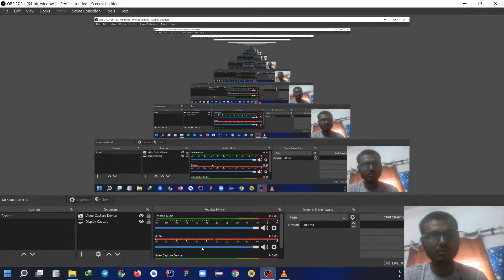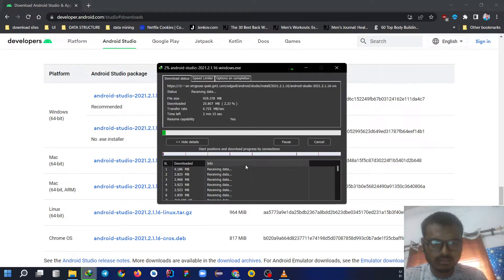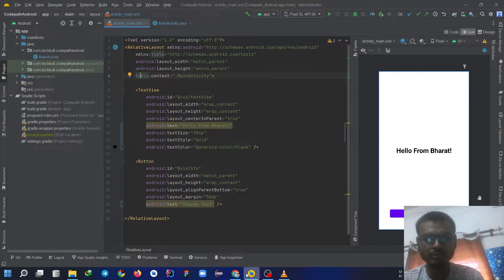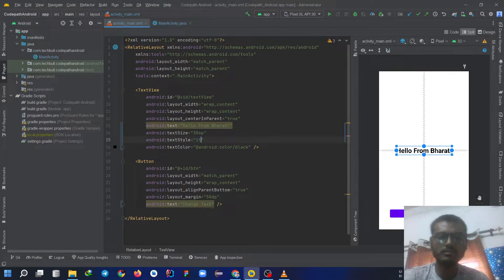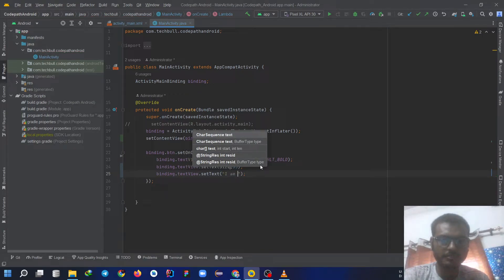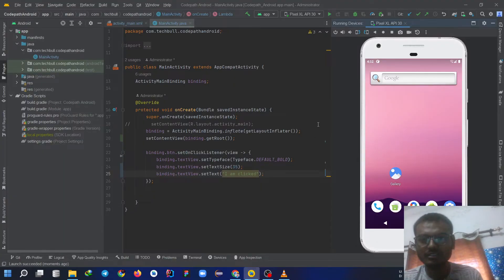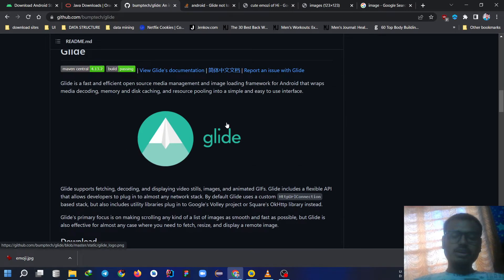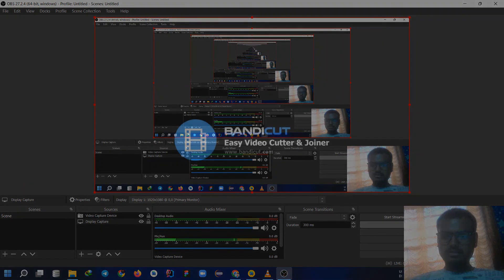Teaching Sample 2 : Android Studio